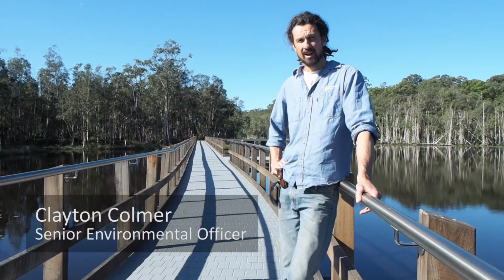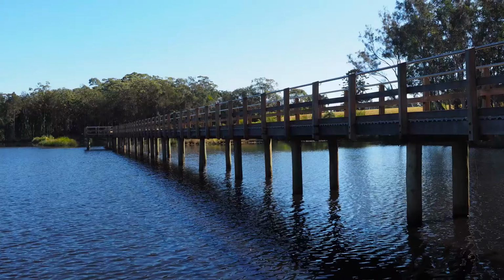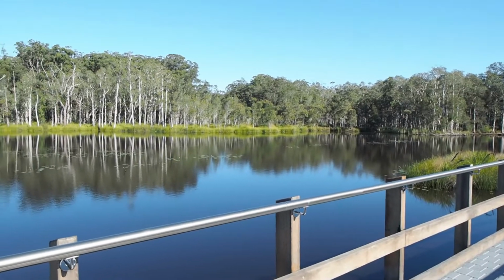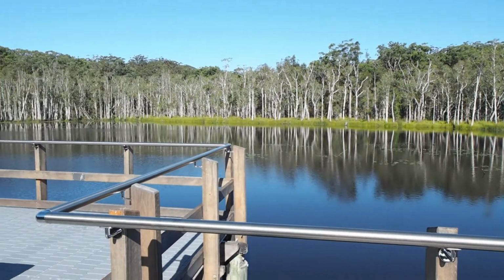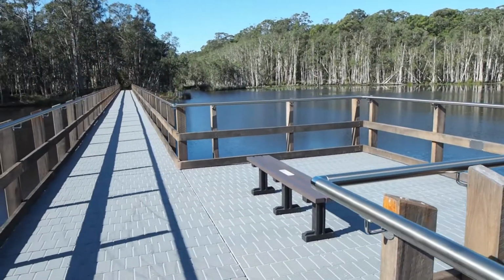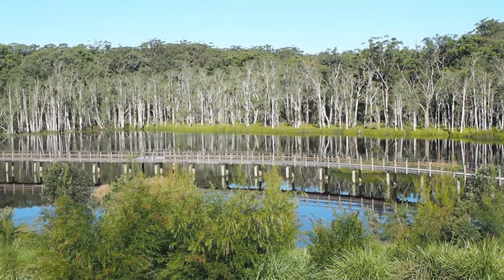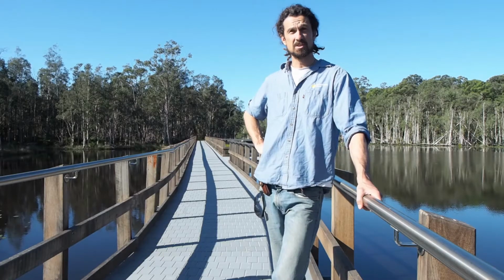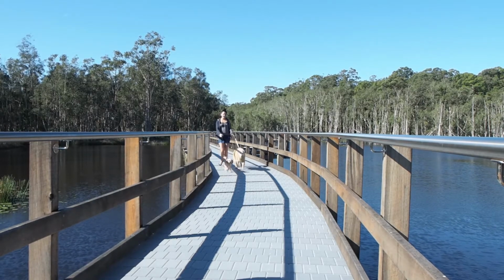Uranga Wetlands Boardwalk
In Urunga NSW, the Soil Conservation Service have installed recycled plastic decking from Replas called Enduroplank™